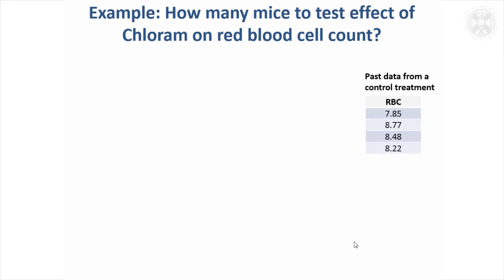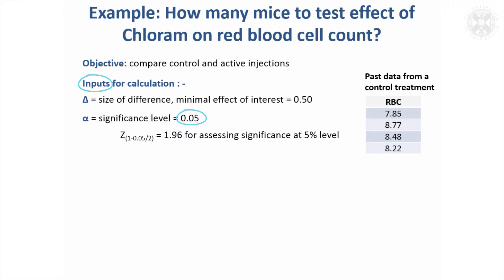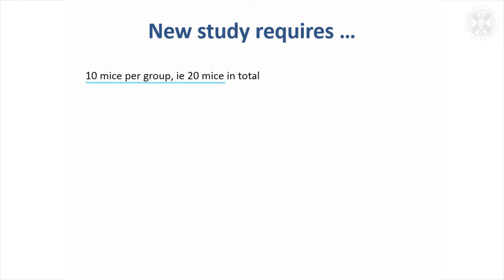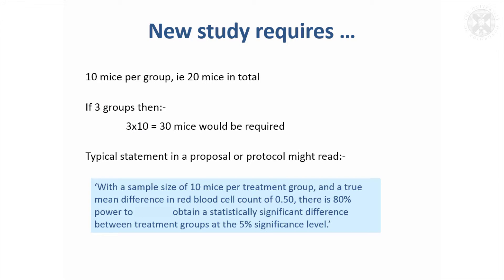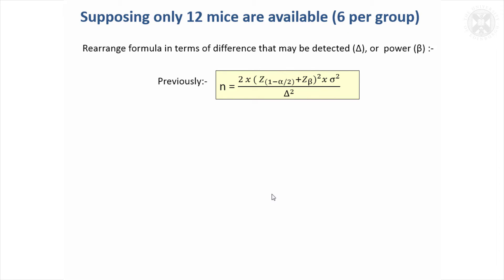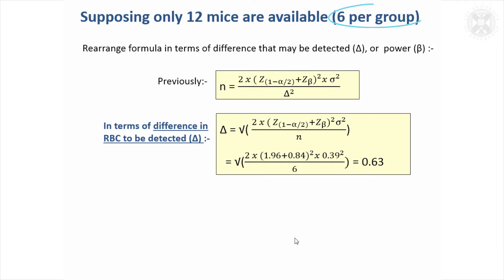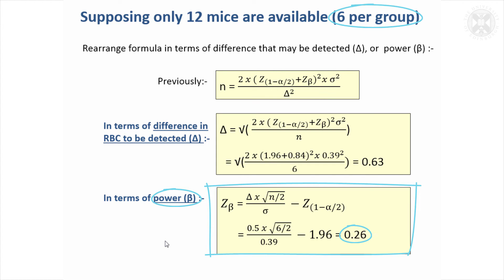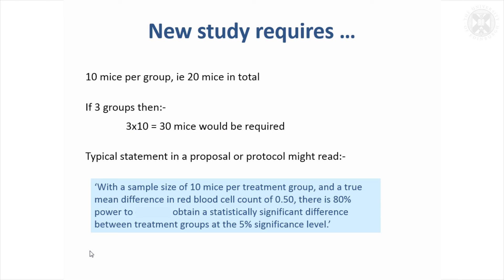3. Example 1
A spreadsheet to carry out the calculations described in the presentation may be copied
Content:
Example: How many mice to test effect of Chloram on red blood cell count?

New study requires
10 mice per group, ie 20 mice in total
If 3 groups then: 3x10 = 30 mice would be required
Typical statement in a proposal or protocol might read:
‘With a sample size of 10 mice per treatment group, and a true mean difference in red blood cell count of 0.50, there is 80% power to detect a obtain a statistically significant difference between treatment groups at the 5% significance level.’

Supposing only 12 mice are available (6 per group)